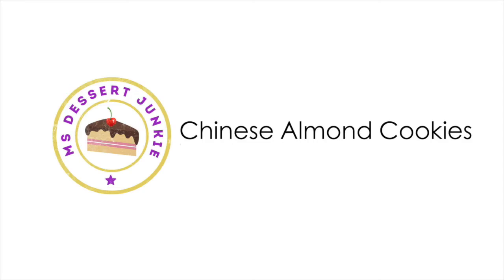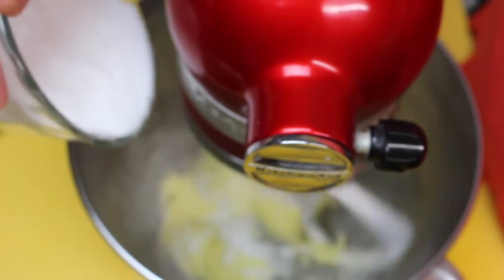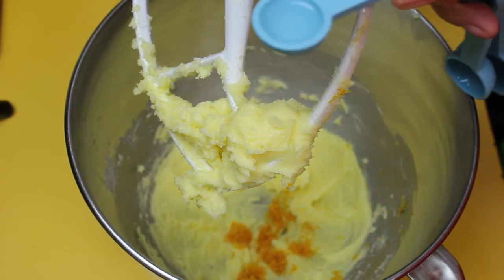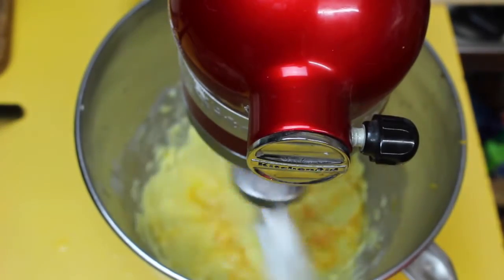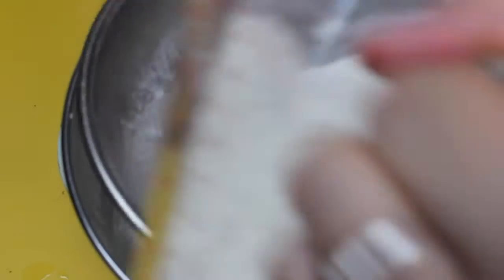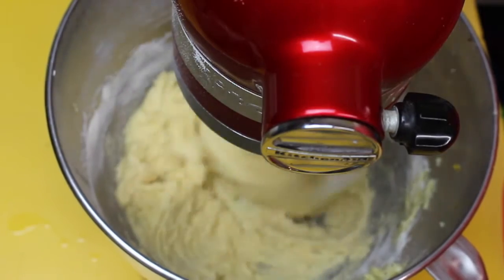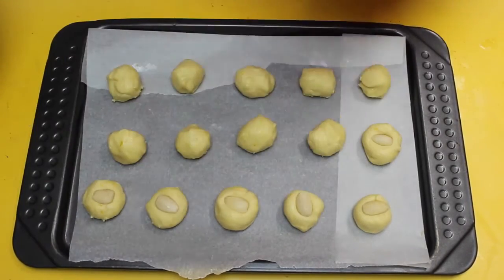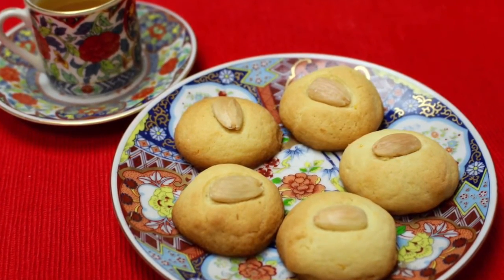CHINESE ALMOND COOKIES RECIPE | LUNAR NEW YEAR | MsDessertJunkie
Ingredients - Makes 30 Cookies

 125g Unsalted Butter, at room temperature
 100g Caster Sugar
 20g Orange Rind, finely grated
10ml Almond Essence
 1 Egg
 225g Plain Flour
10g Baking Powder
 30 Blanched Almonds

Bake in a preheated oven 180c 350f for 20 to 25 minutes until golden brown.
Allow to cool on the tray for 5 minutes before allowing to cool to room temperature on a wire rake.